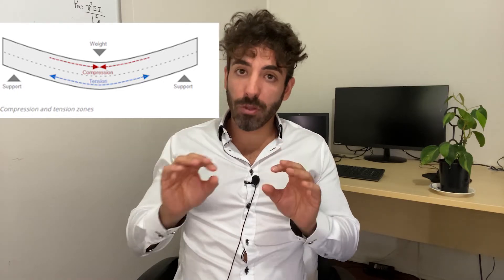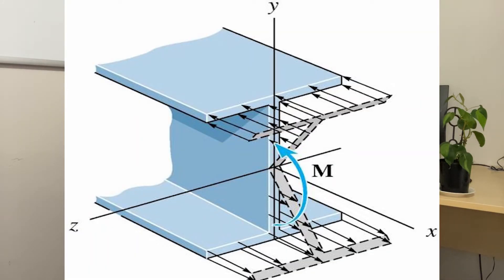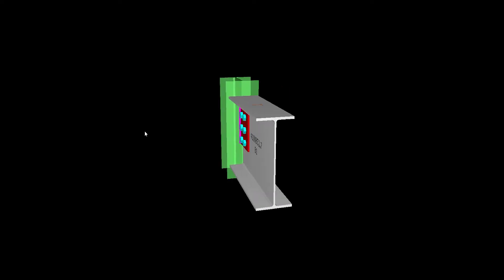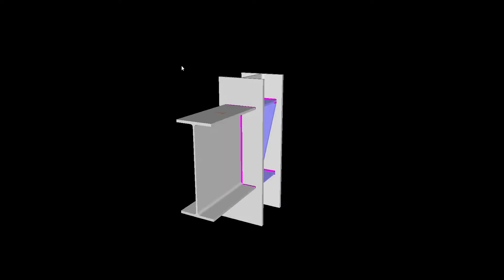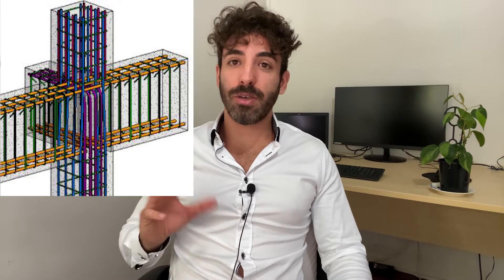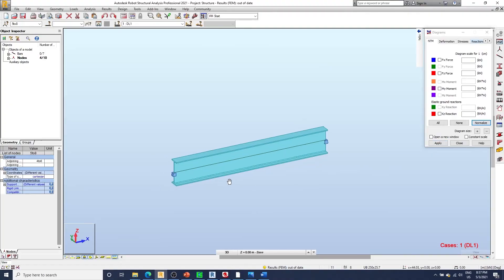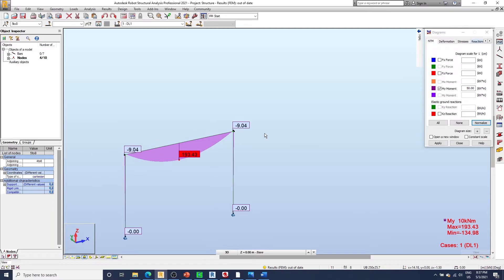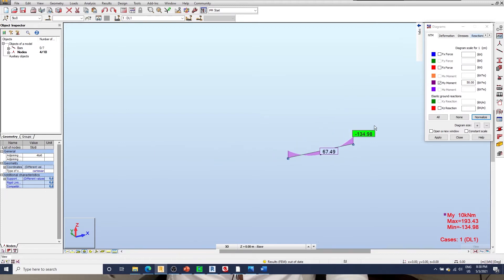DO NOT design connections before understanding this